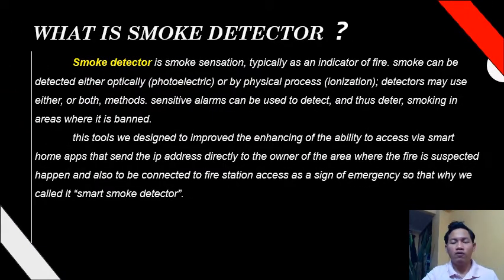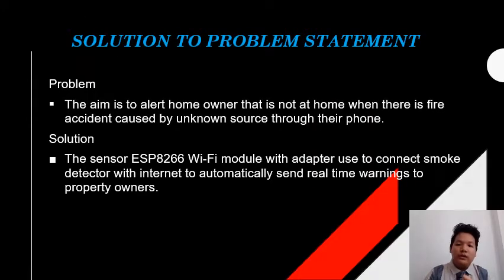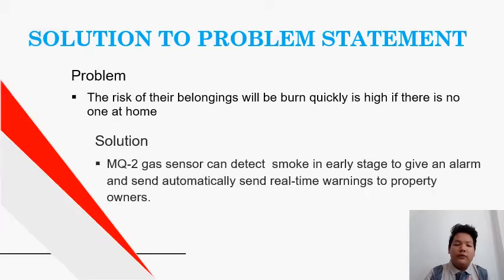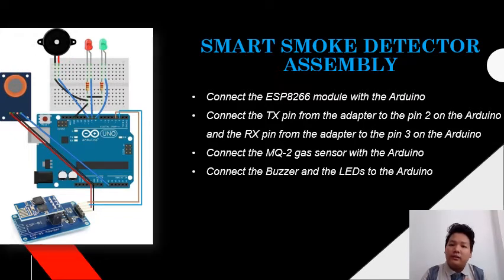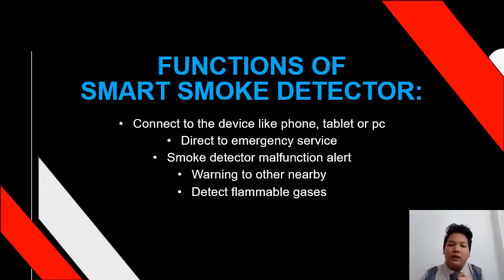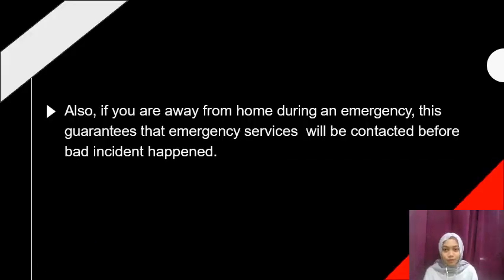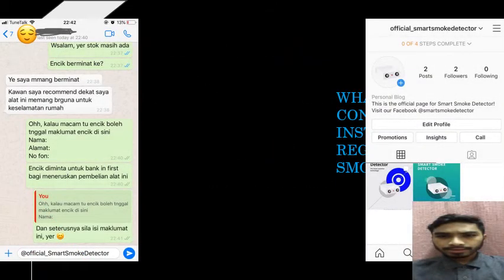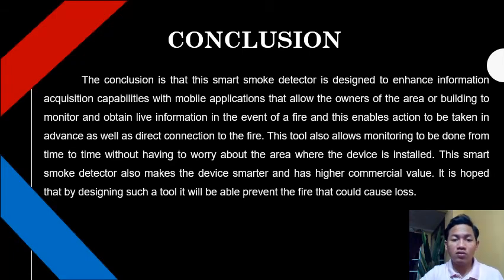IMD222 Courseware Development Presentation Smart Smoke Detectorr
Hi guys! Unfortunately , i have to change my description because of someone that begs me to change it.

My name is Ariff Shah and welcome to my YouTube's channel
Me and my friends are students from Information Management Faculty, Diploma of Information Management, IM1104D class and studied in UiTM Rembau . This is our first video that needs to submit in YouTube, this video for subject Technical Support and Maintenance for Information (IMD222).  This video is for our group project. This group project is called Courseware Development which we must propose to enhance and attract students to the innovative educative solution.

We came up with an idea to do something that is particularly useful for people in the home by using this product. Our product are called Smart Smoke Detector which is an invention of advanced alarm device.

Here are the members of my group,

Group members (Group 5):
Ariff Shah Bin Khairuddin (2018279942)
Mohamad Ikhwan Muzaffar Bin Munir (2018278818)
Muhammad Zulkarnain Bin Misman (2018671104)
Nur Balqis Najwa Binti Mior Ramly (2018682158)
Nursyaza Aida Binti Azuan Amin (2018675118)

Video references:

How to Make an IoT Smoke Alarm With Arduino, ESP8266, and a Gas Sensor